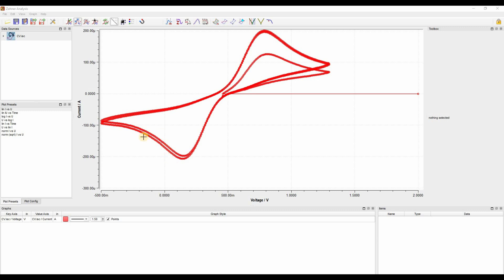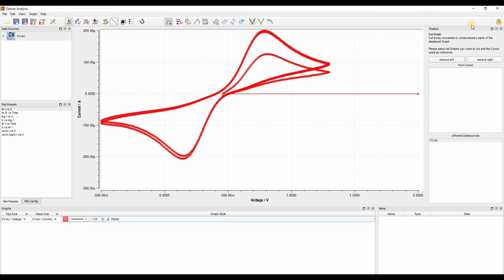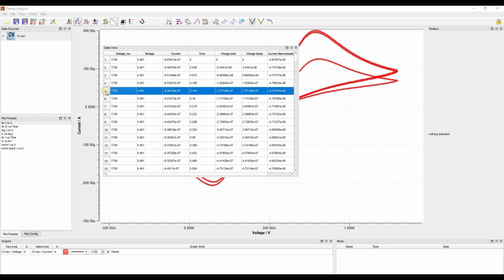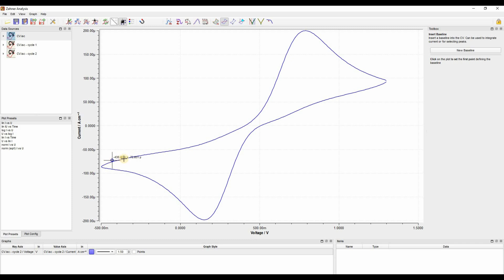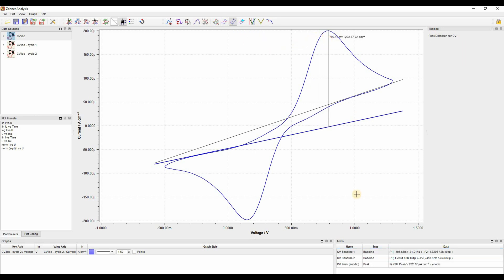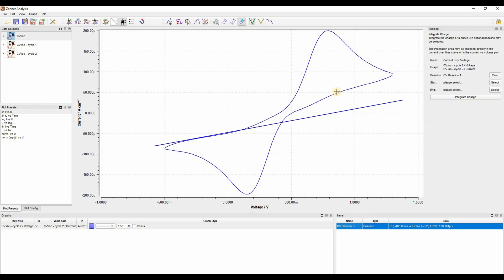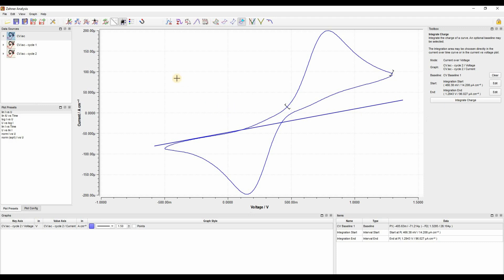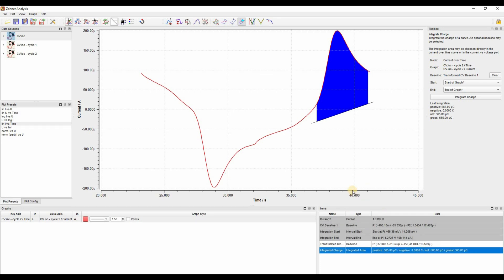Zahner Analysis: Characterizing a cyclic voltammogram - Part I - (Vdieo 3)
In this video, Zahner Analysis software is used to characterize a cyclic voltammogram (CV).

- Measured cyclic voltammograms are split into single CVs
- For a CV, baseline(s) are inserted and the current peak height and positions are measured
- Current peak is integrated to calculate the charge transfer